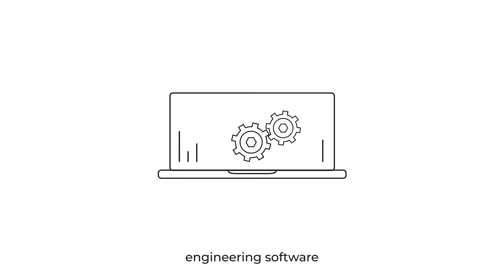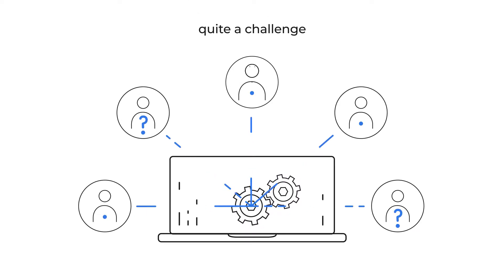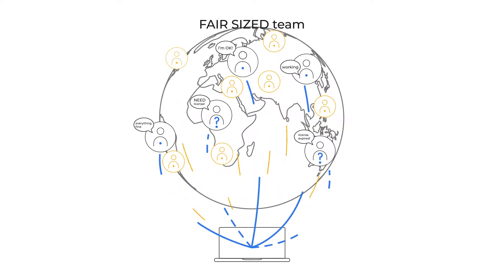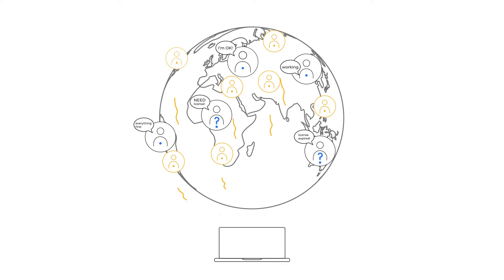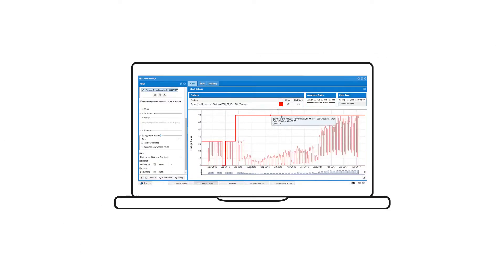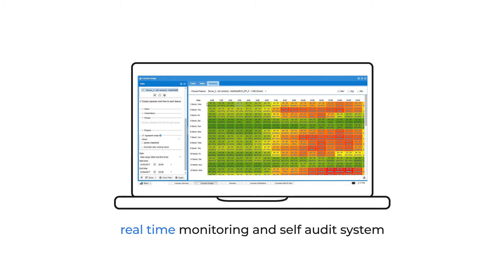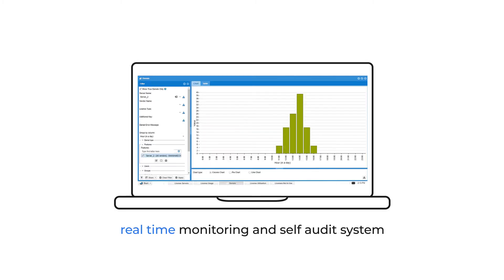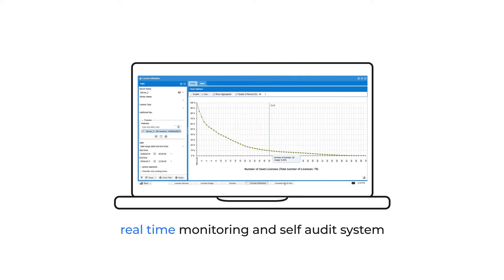What Is OpenLM?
Summary
OpenLM for Engineering Licensing provides all the essential engineering software license tracking capabilities and reports a company needs. It offers the possibility to optimize the software inventory, helping license managers to stretch those expensive software licenses to their limit.
The product provides a large number of capabilities, including live streaming license usage data, statistical reporting on historical data, consolidated licensing system,the option of using OpenLM extensions, aggregations for chargeback billing, license utilization predictions etc.

Key features

License Manager Support
Handles all license models and supports over 30 license managers including  widely-used cloud licenses Office 365, Adobe Cloud, Autodesk Cloud and ESRI Online.

Monitoring & Reporting
Manages and monitors all your licenses directly through our easy-to-use graphic interface.Concurrent monitoring of multiple license servers on multiple time zones. Monitors hybrid situations, such as both online and offline licenses, software or hardware-based and cloud mixed with on-premise.

Compliance
Faces the new challenges of license compliance in the cloud environment.

Costs and Billing
Accurate billing based on usage, enabling chargebacks to projects and departments. Get a precise view of the licenses you require for your next renewal. Identify the costs and benefits of keeping licenses on-premise or migrating to cloud

Optimization and Productivity
Automated license harvesting, executed in accordance with your unique software policies and business rules. See License harvesting for engineering applications.

Architecture and Infrastructure
OpenLM supports automated License server recovery. The OpenLM API allows you to build your own GUI or integrate OpenLM information into any other application. OpenLM comes with its own built-in database, but also supports external databases of your choice.

License Entitlement and Allocation
Automatic and dynamic allocation/revocation of access based on directory groups. Directory (LDAP) synchronization of user & groups with ActiveX